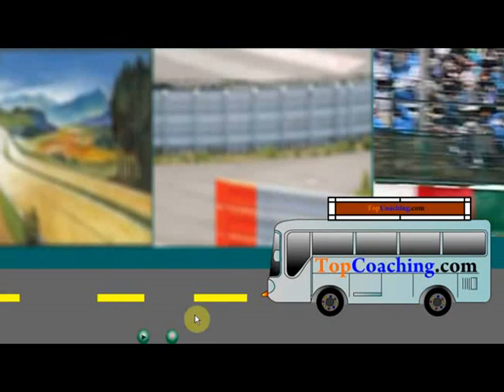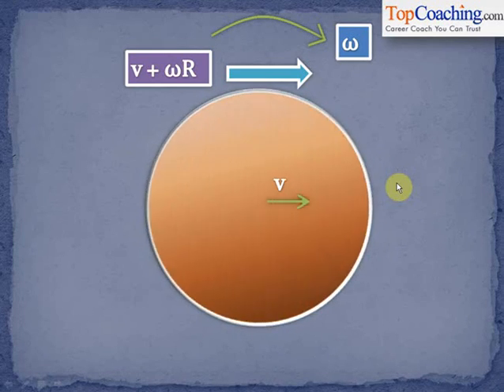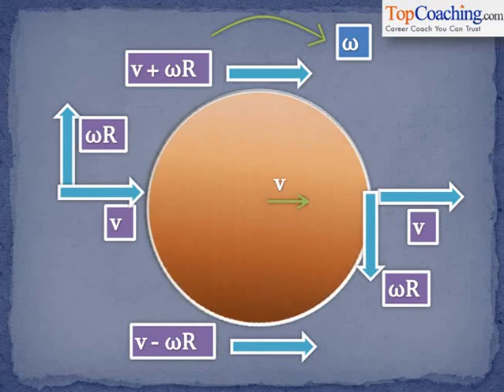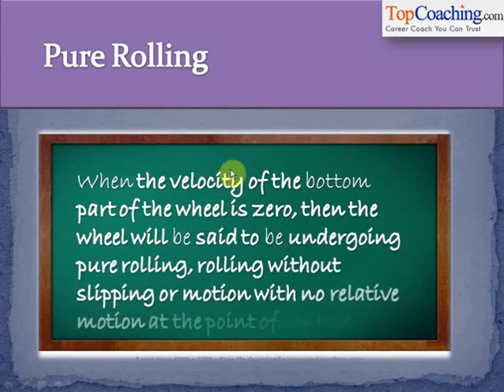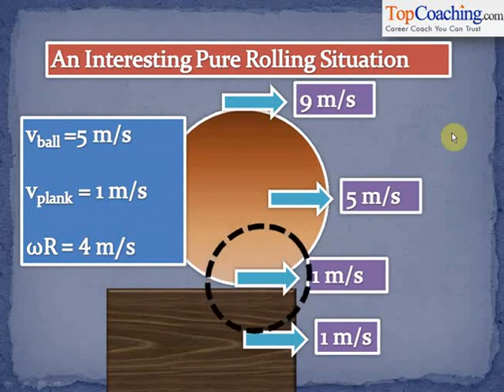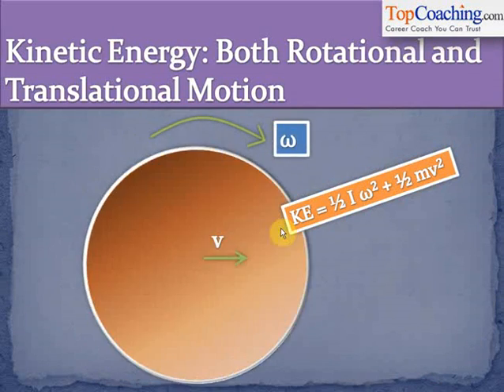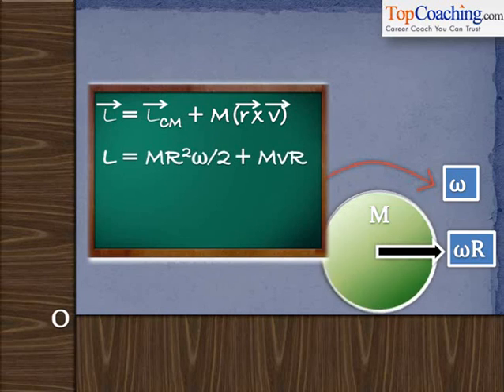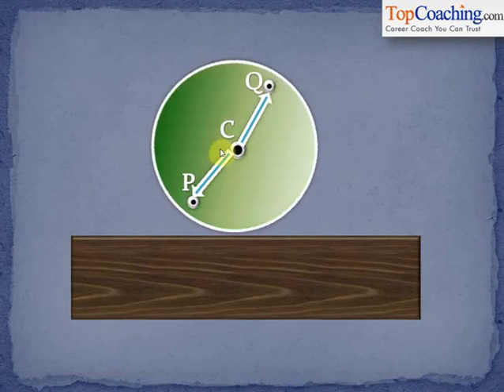Translation And Rotation